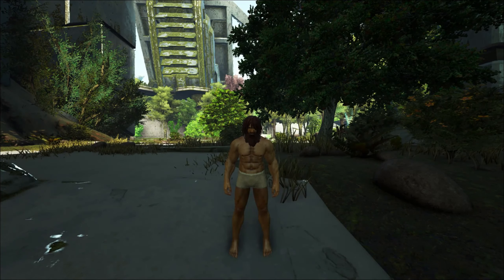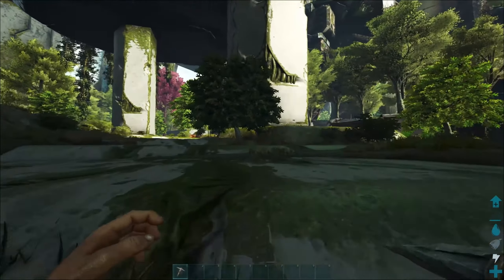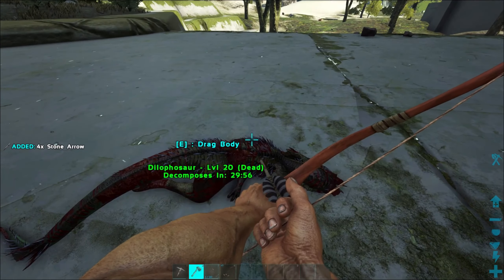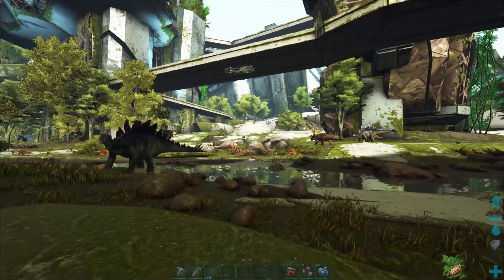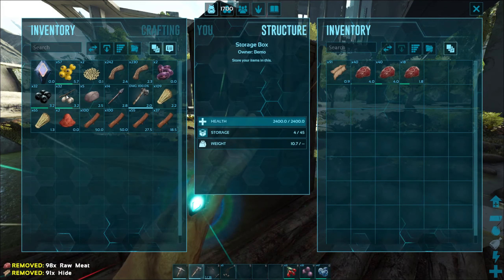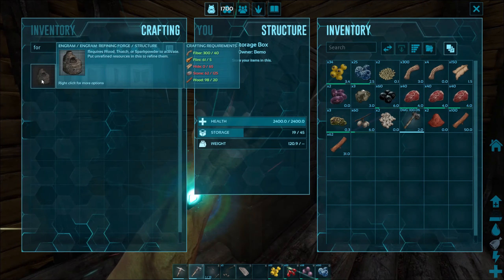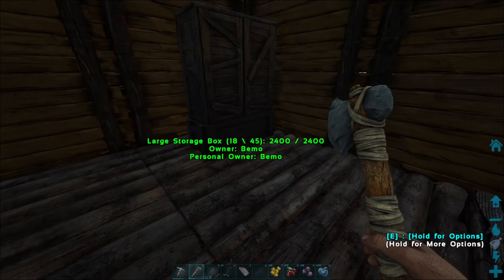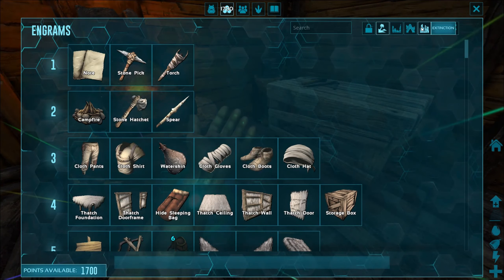The Worst Place To Live | ARK: Extinction #1